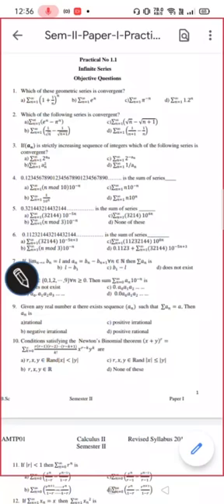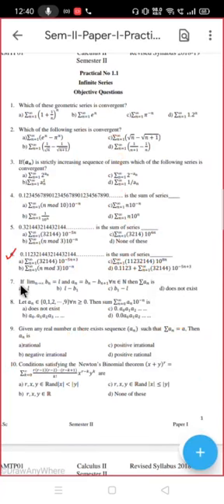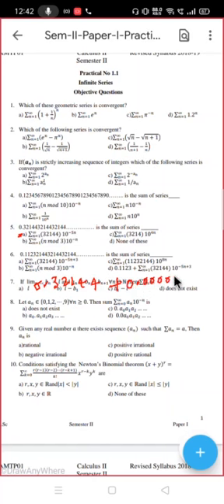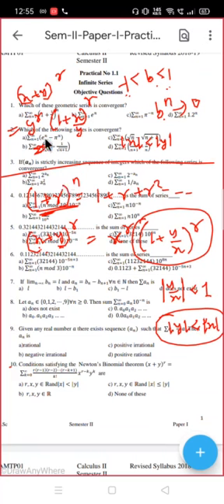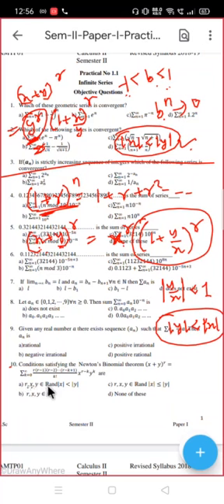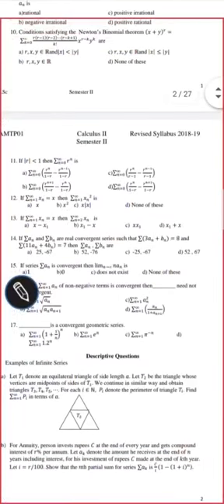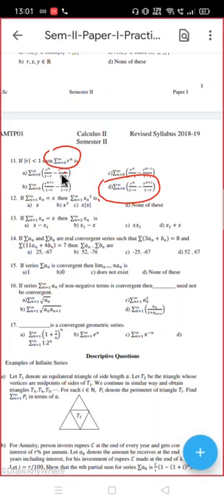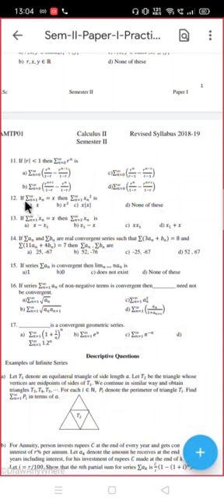Calculus II lecture 19|| FyBsc Calculus|| 02 March